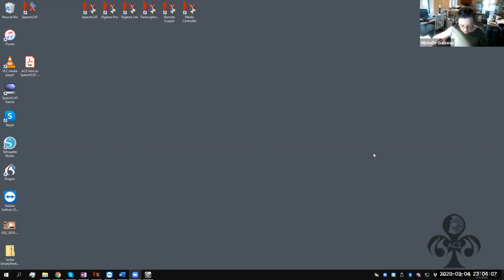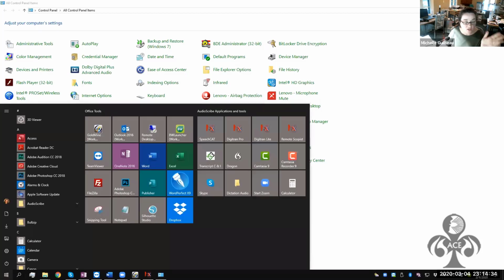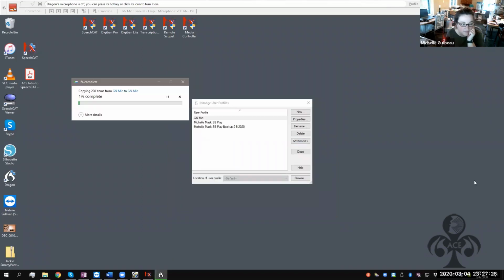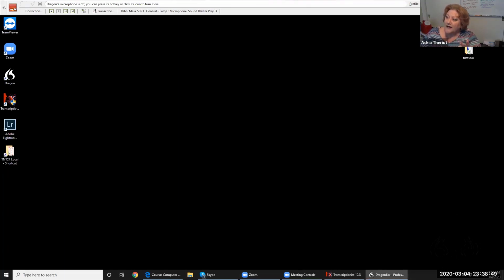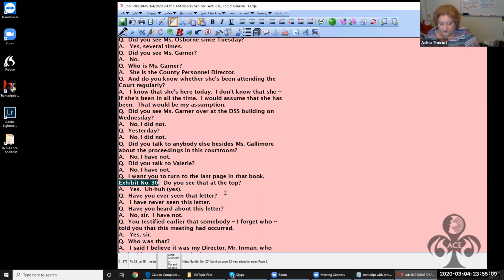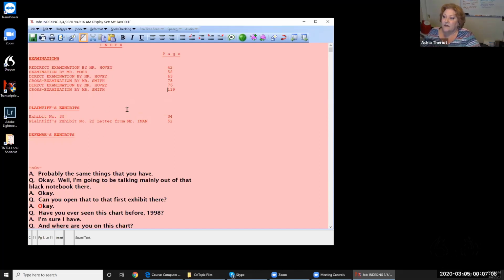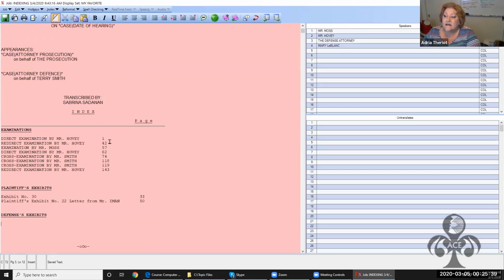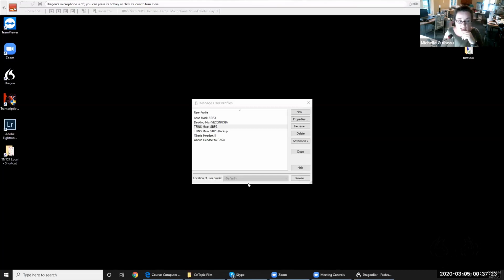TNTC4 Class 5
Windows Hotkeys, Windows Taskbar, Antivirus Software, Dragon Dictation Mode and Accuracy Tuning, Exporting and Importing the User Profile, and Indexing in Transcriptionist